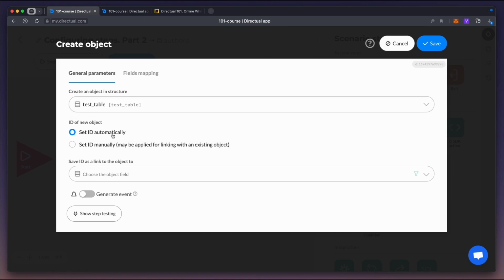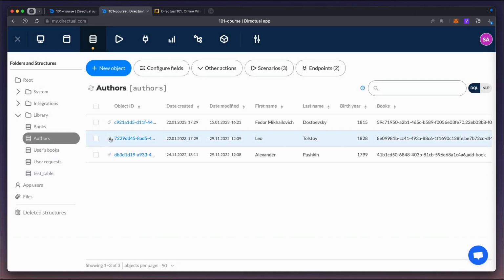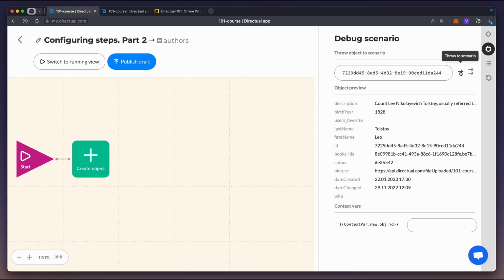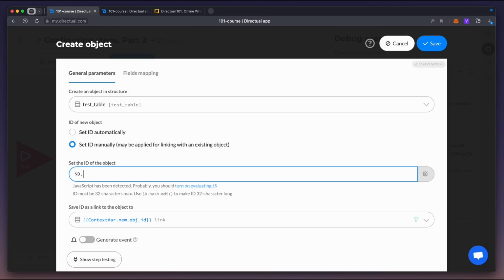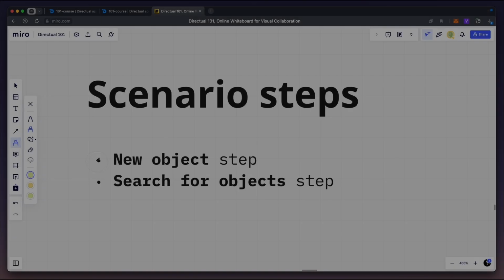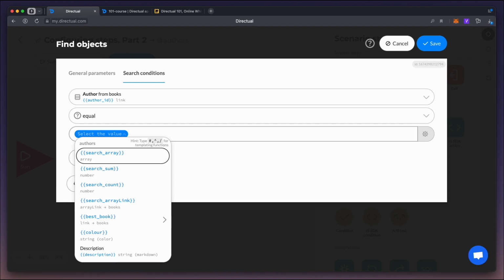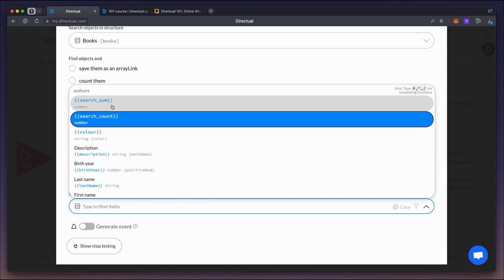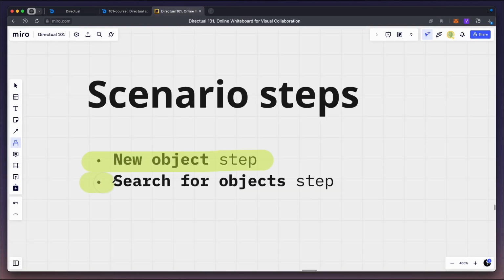101 crash course | Scenarios: Configuring steps. Part 2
How to add and configure the Create object and Search object steps in scenarios.